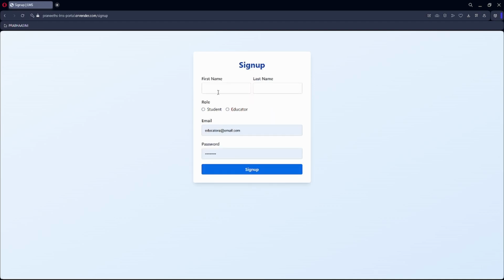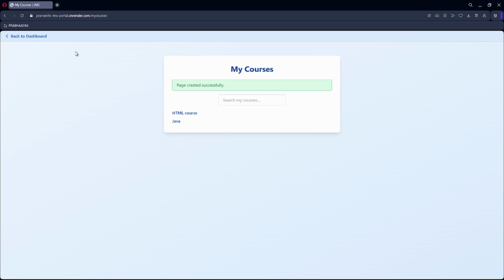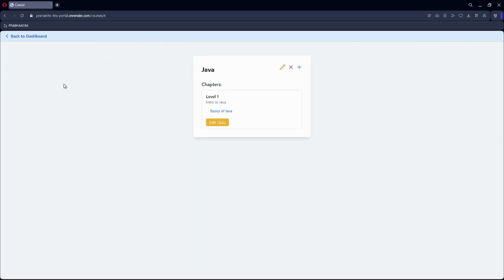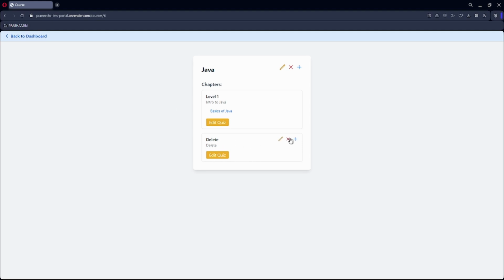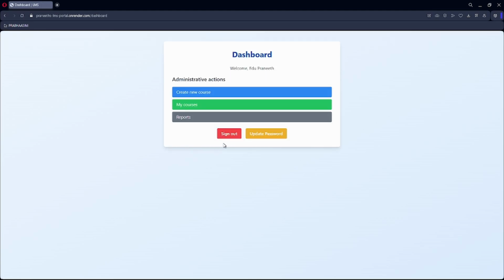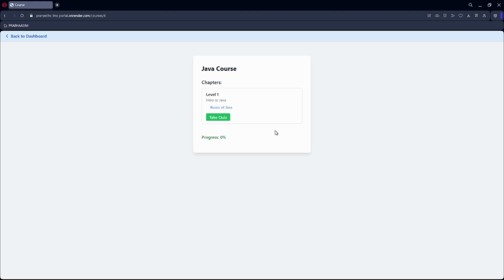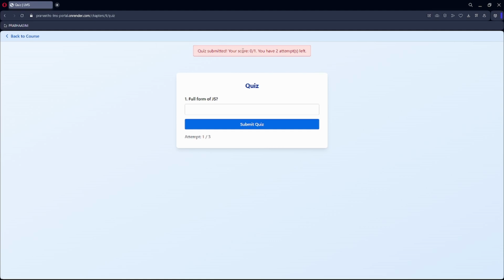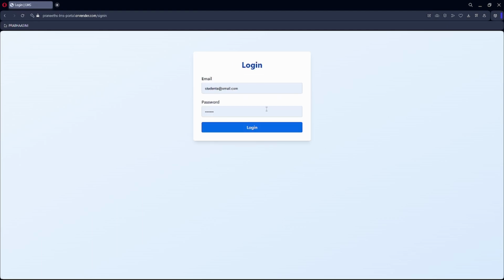Capstone Project Submission WD201 | LMS Portal